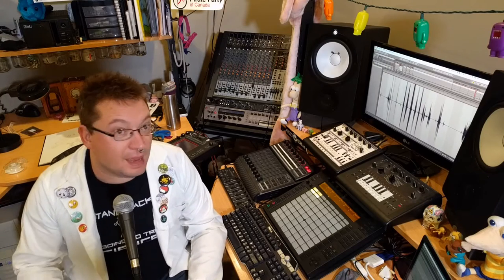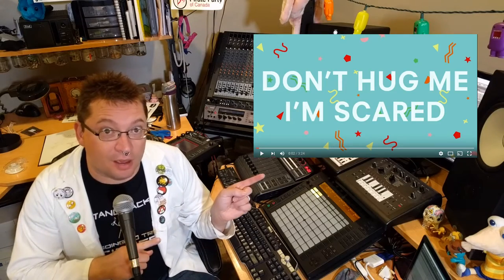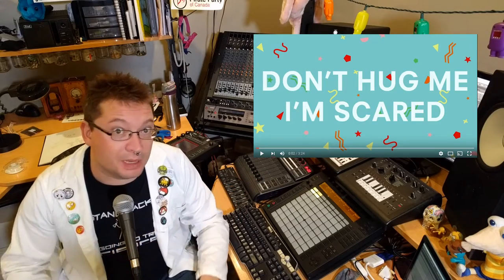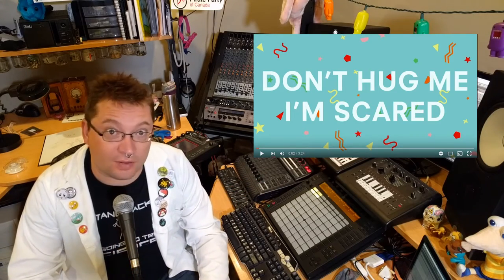I'm Jonnay - Season 3 Episode 15 - Creativity is bunk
Wherein Jonnay talks about creativity, your right brain an other bunk matters.